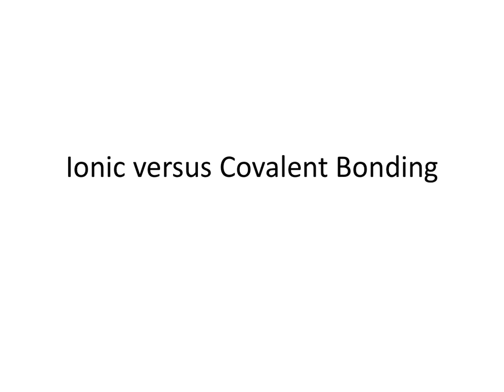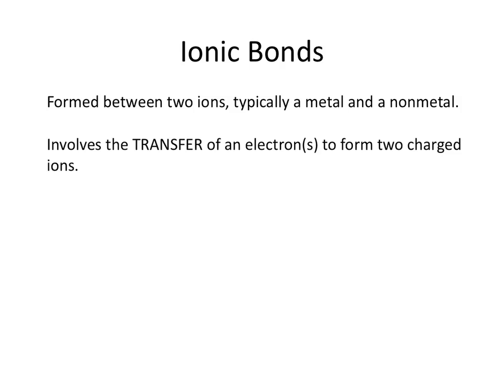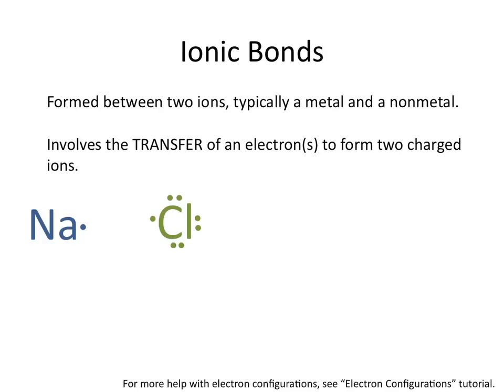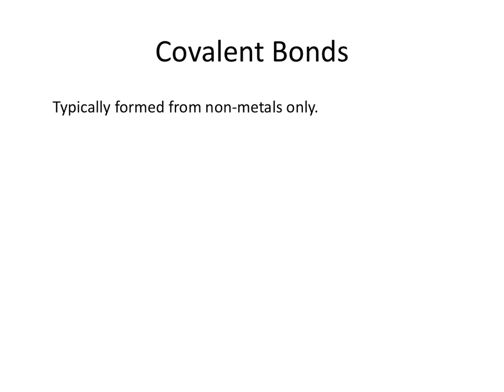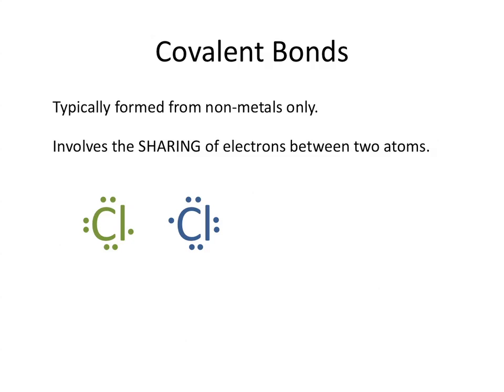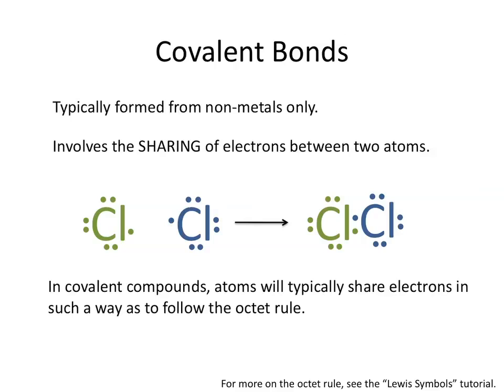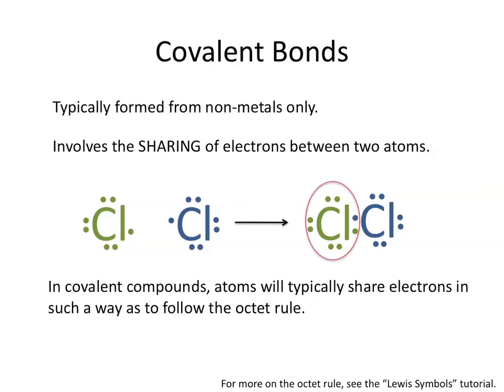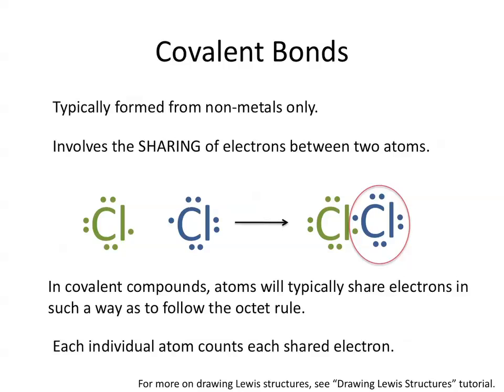Ionic vs Covalent Bonding - Chemistry Tutorial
This chemistry tutorial discusses the differences between ionic and covalent bonding.